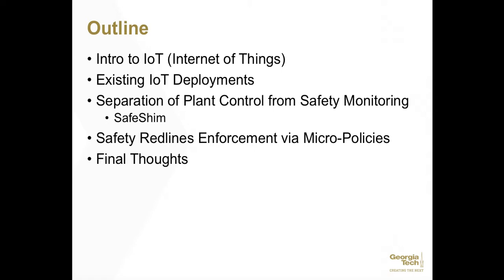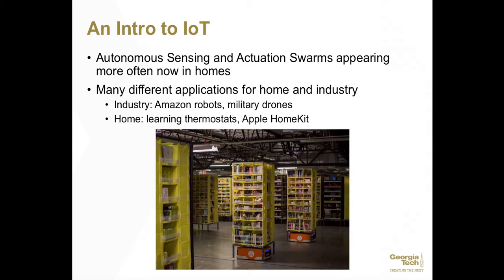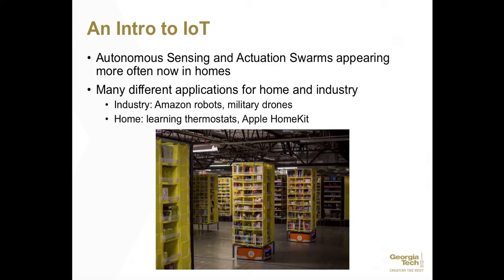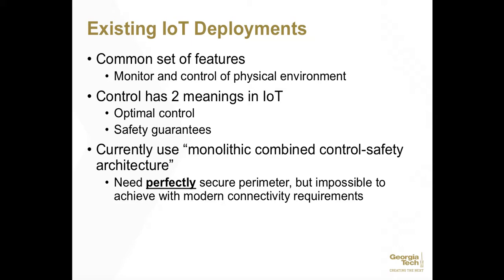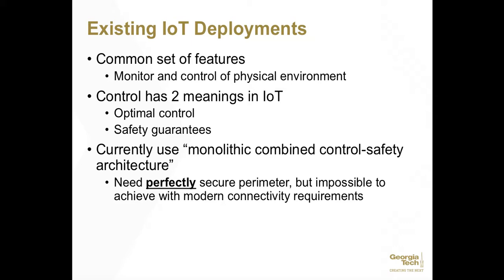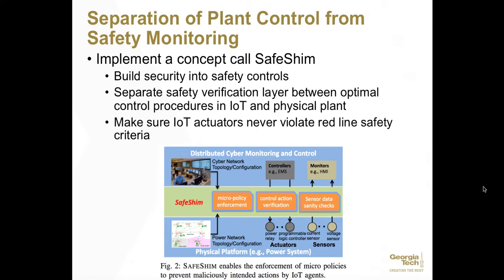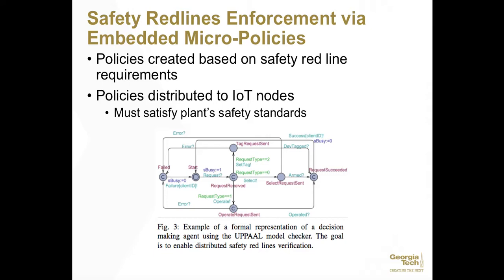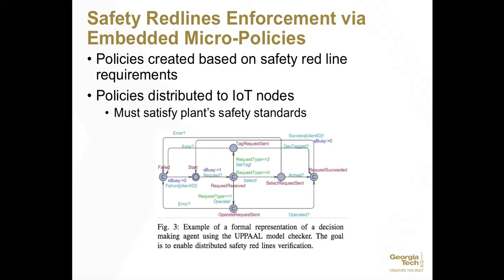Optimal Control vs. Safety Red Lines: Internet-of-Things Safety via Micro-Policies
This is an analysis of Optimal Control vs. Safety Red Lines: Internet-of-Things Safety via Micro-Policies by Ross Puent for CS6263 in Fall 2019